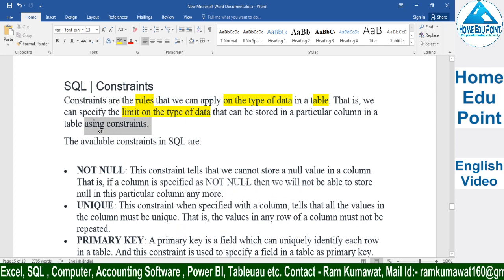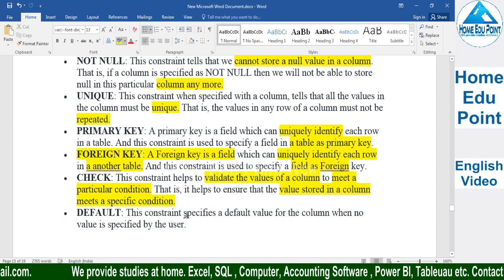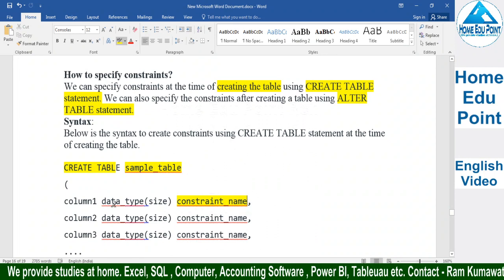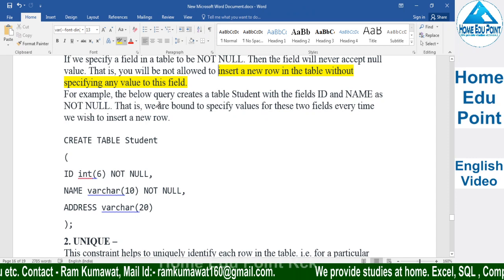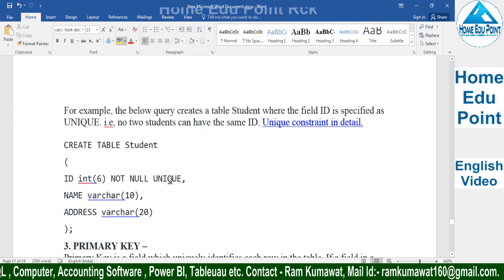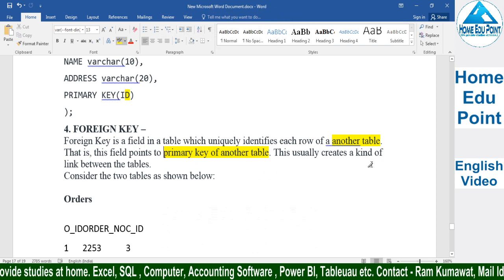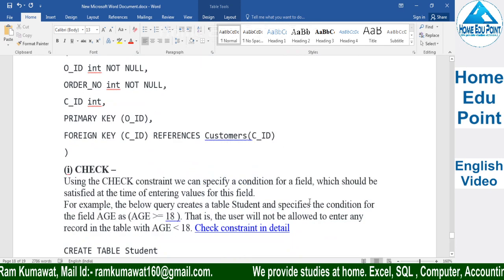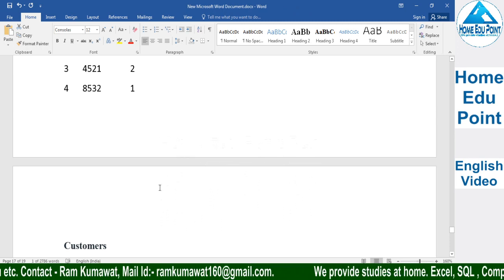6.what is sql constraints in ms sql server.@homeedupointrck